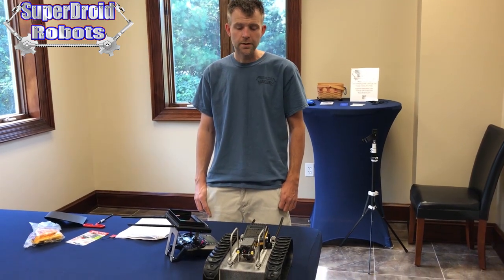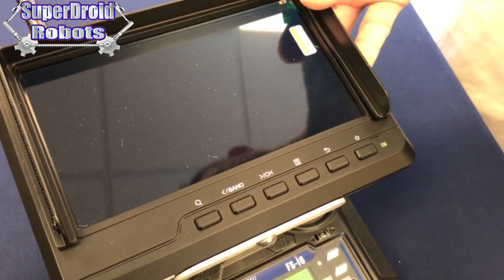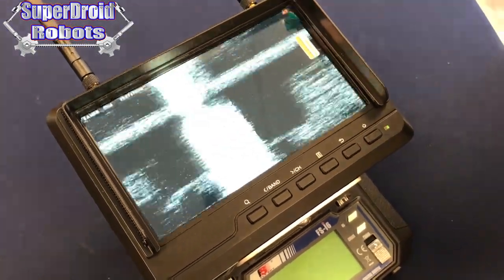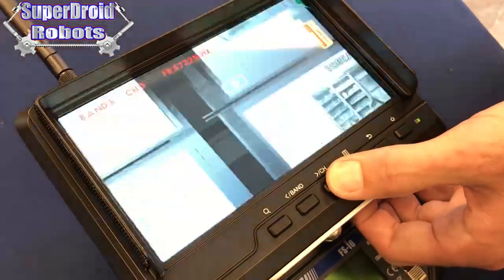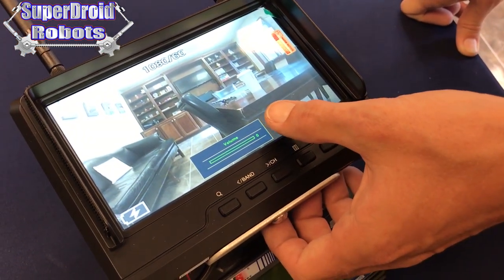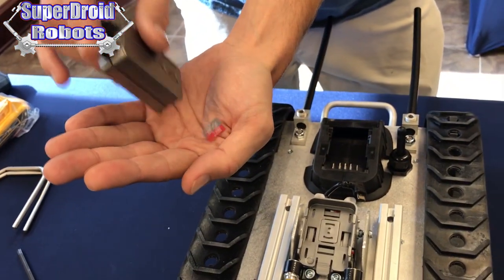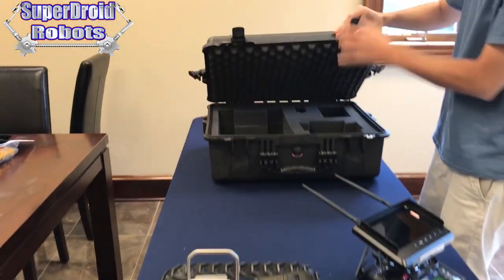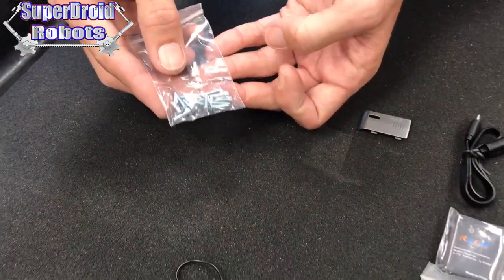GPK-32 Troubleshooting Video Manual by SuperDroid Robots (Part 5 of 5)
This video manual covers troubleshooting the GPK-32 Robot.
0:00 - Explains how to fix common problems with the robot
0:30 - Black screen on the video monitor
1:05 - Scrambled video screen on the video monitor
2:01 - Explaining the buttons on the video monitor
2:25 - SD Card in the wrong spot - Removing the camera from the mount
2:49 - Attaching the camera to the mount
3:10 - Locating the troubleshooting kit and listing the contents